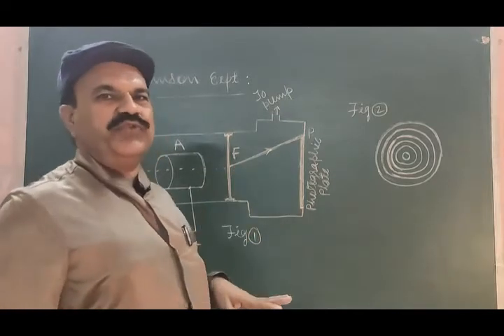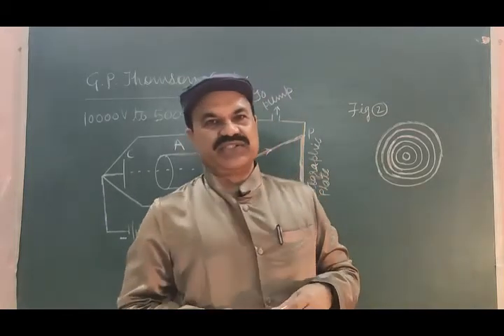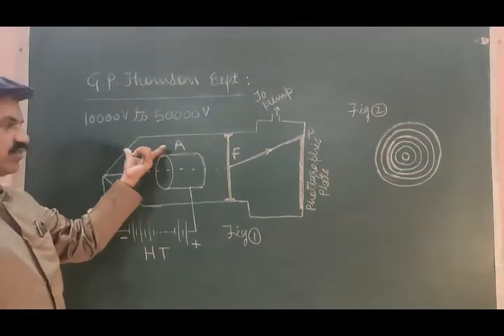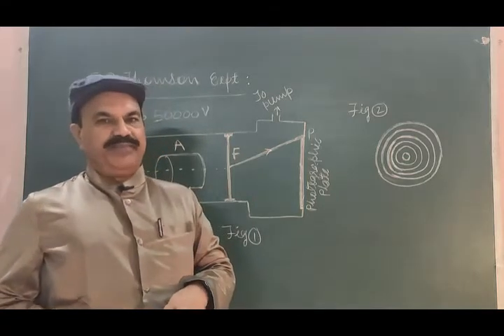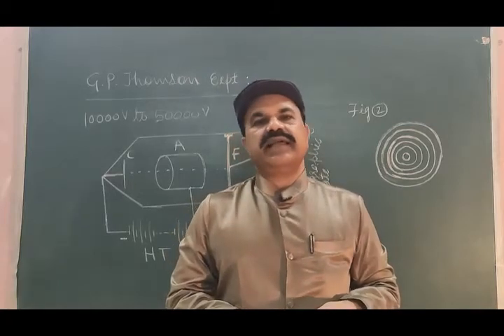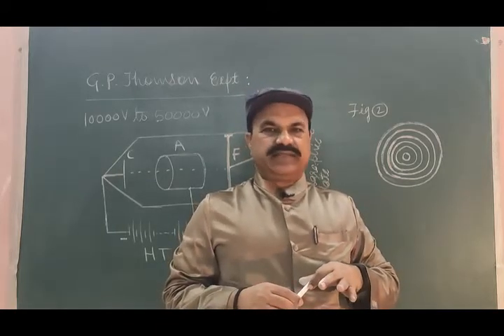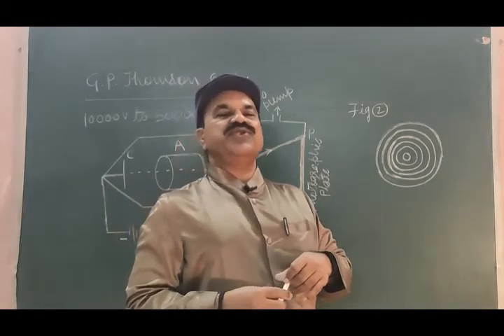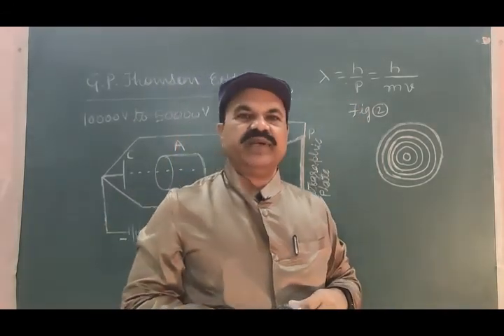B SC III G P THOMSON EXPERIMENT